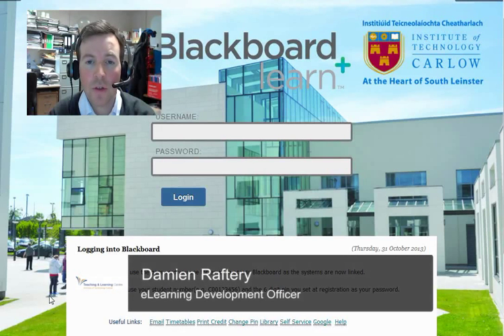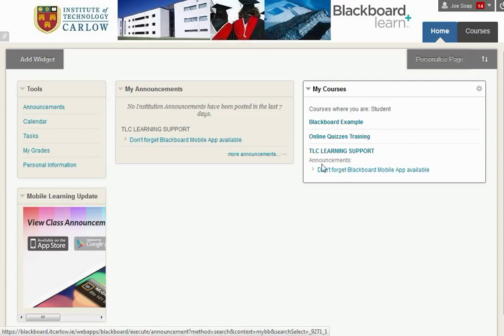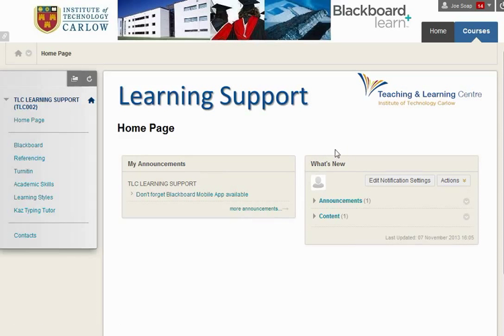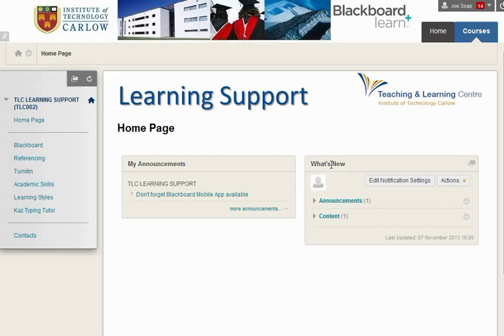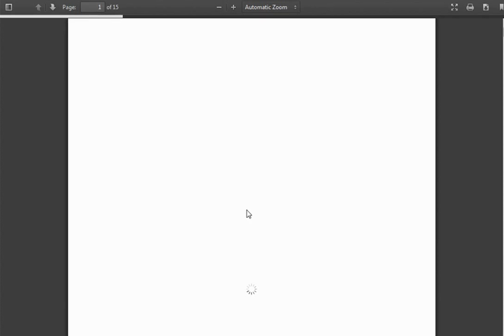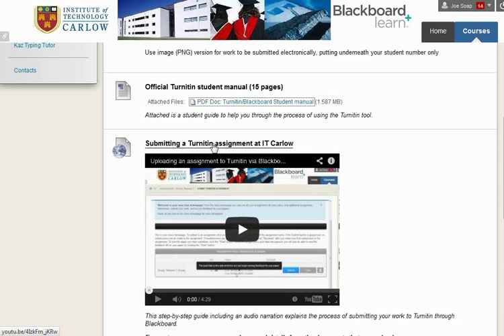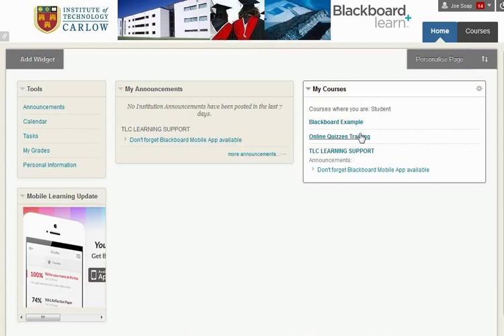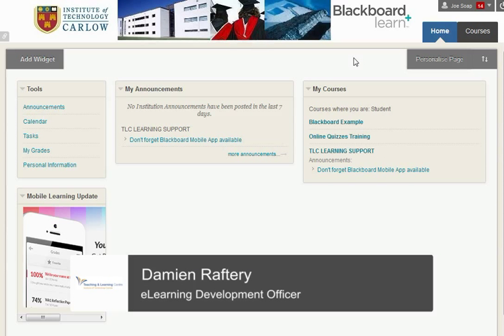Blackboard Welcome for Students